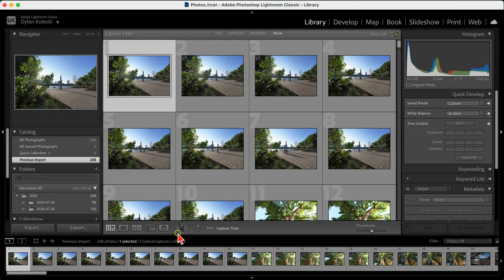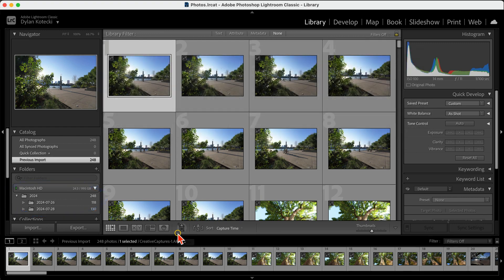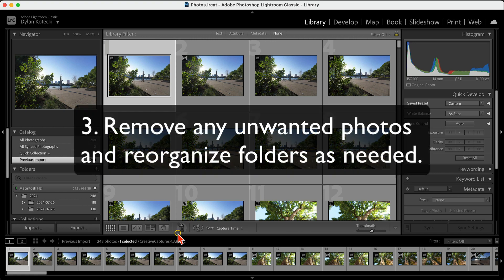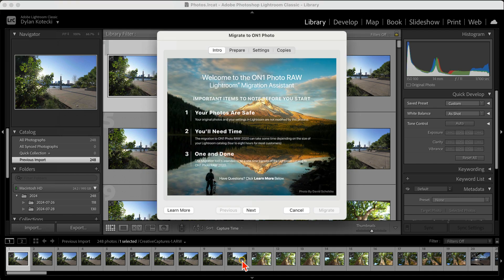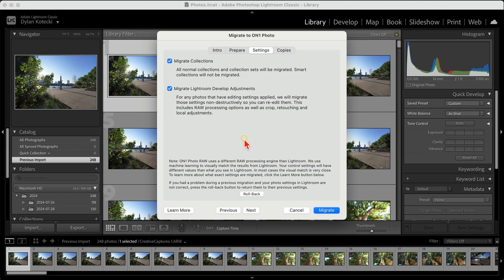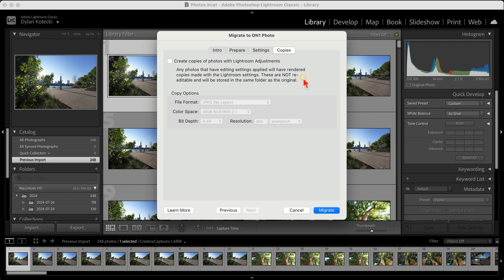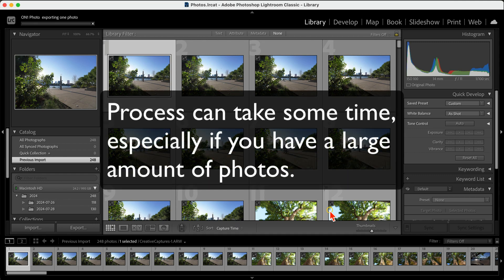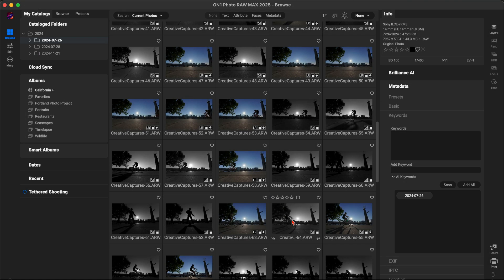How to Switch from Lightroom Classic to ON1 Photo RAW 2025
Are you ready to switch from Lightroom Classic to ON1 Photo RAW 2025? In this video tutorial, learn how to use the ON1 Lightroom Migration Tool to easily migrate your photos, folders, and collections from Lightroom Classic to Photo RAW. We'll guide you through the steps in how to prepare your photos, explain key settings, and help you transition smoothly. Whether you're a seasoned photo editor or a beginner, this video will make your Lightroom-to-ON1 migration seamless. Say goodbye to Lightroom and hello to ON1 Photo RAW's powerful editing tools!

About ON1

Our Mission

Intro 0:00